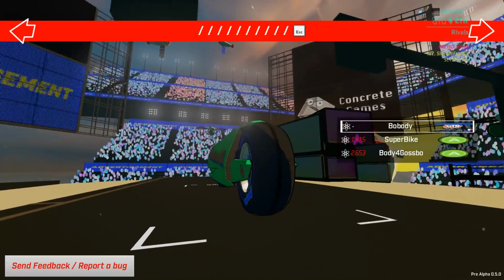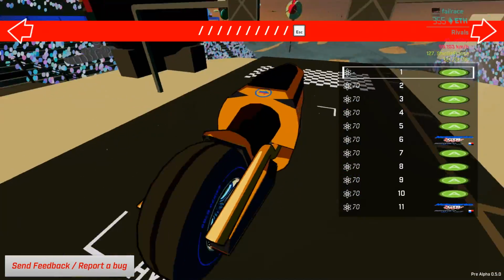Alex's Mind Melts - Hyperun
My mind might go for a bit of a melt as i take a look at the high speed reaction test that is hyperun.